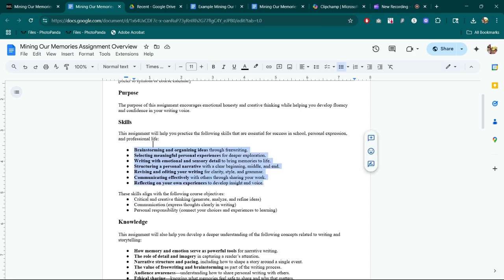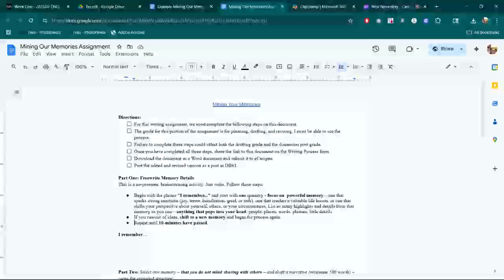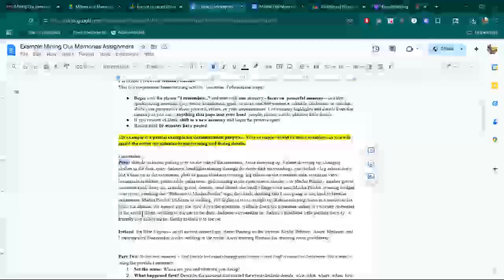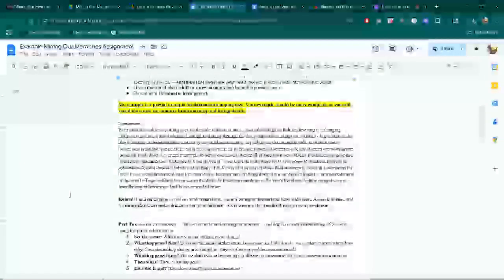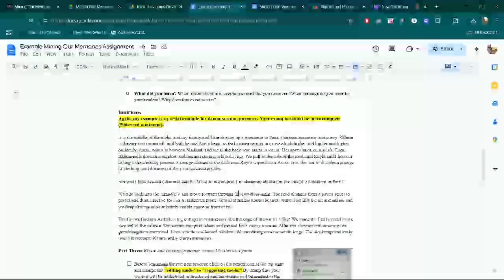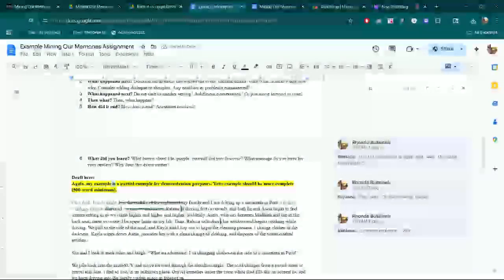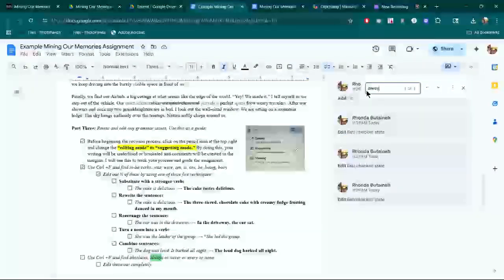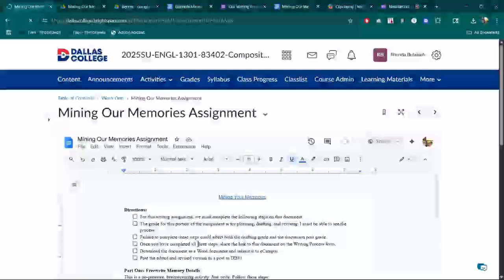Mining Our Memories VG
Mining Our Memories Video Guide